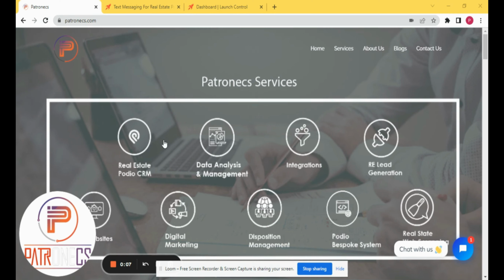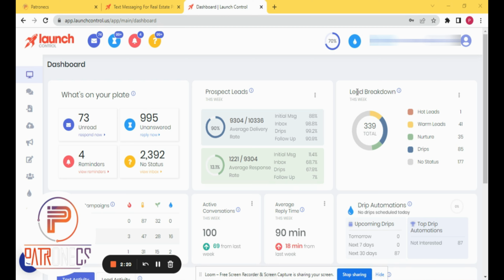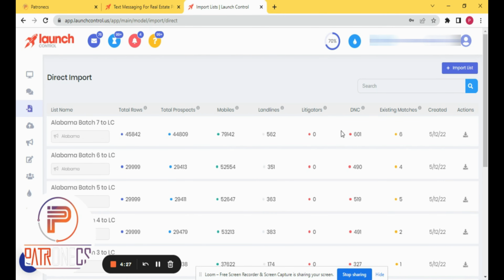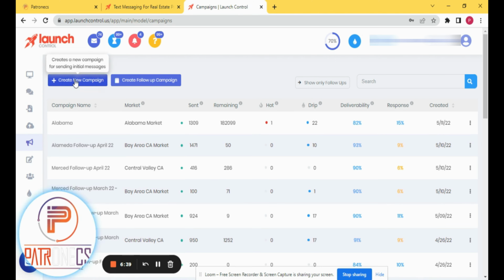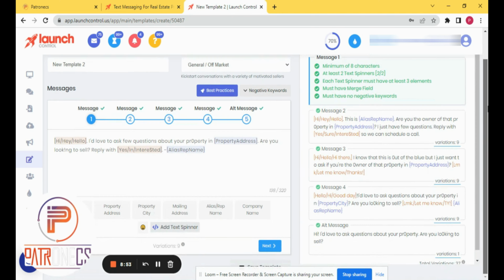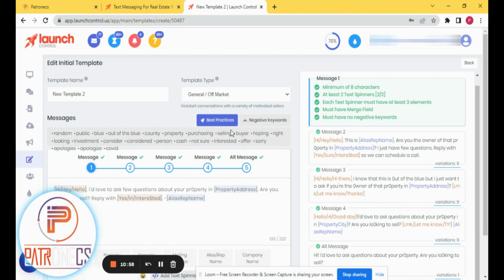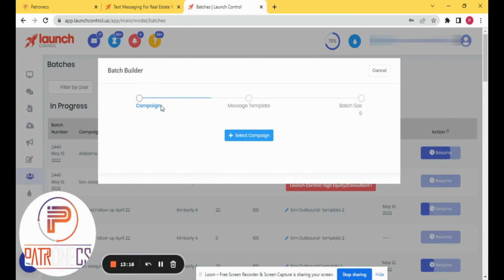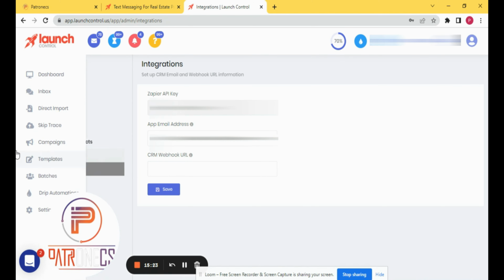Launch Control-An SMS Marketing Tool Overview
In this video, we will give you an overview of Launch Control-SMS marketing tool. Launch Control is a SAAS texting platform for real estate investors. It is used by many of our clients in USA to run their SMS campaigns. One can also use it for skip tracing.
We have also uploaded a video to explain skip tracing through BatchSkipTracing. Please click this link to view
If you also want to run SMS campaigns, some help in skip tracing or need any kind of help in your Real Estate business like CRM setup, lead generation, campaign management or Real Estate website development then contact us now on the following contact details: